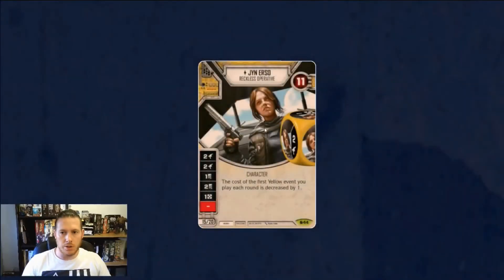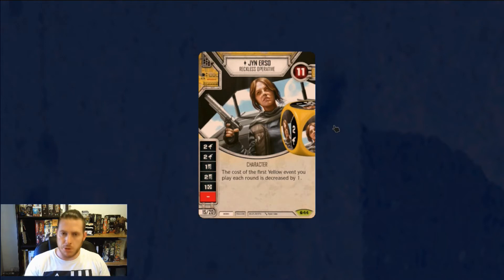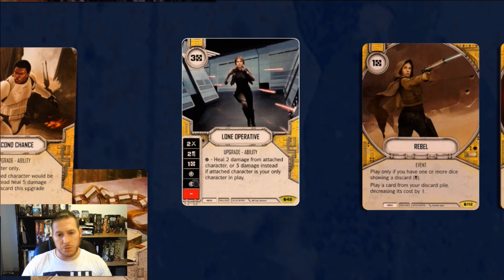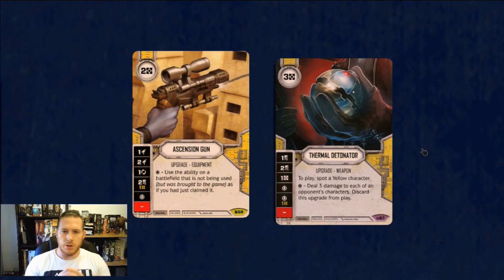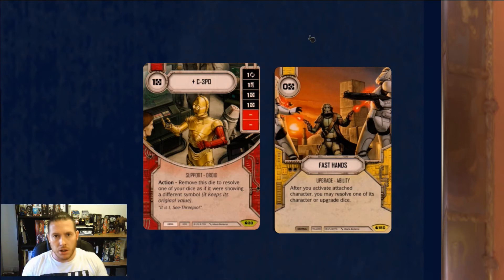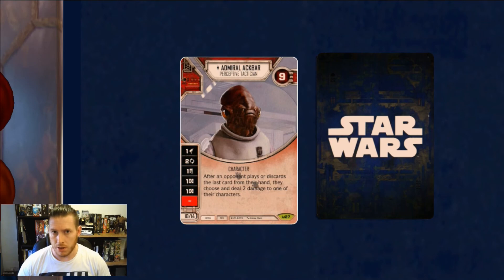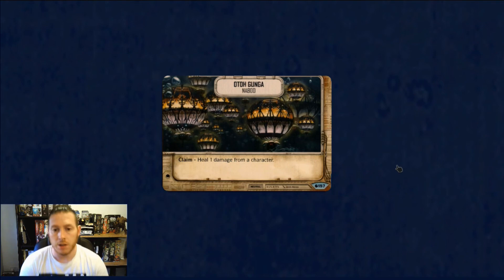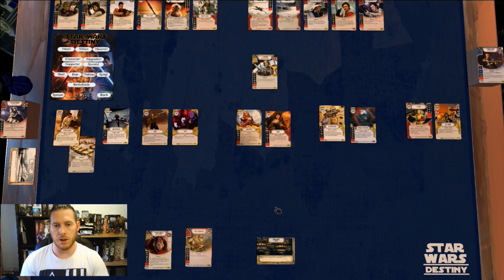Star Wars Destiny: Jyn Erso Tactica and Card Analysis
Jyn "Reckless Operative" Erso gets the SGN tactica treatment: is including her in your decks going to prove a reckless choice though?